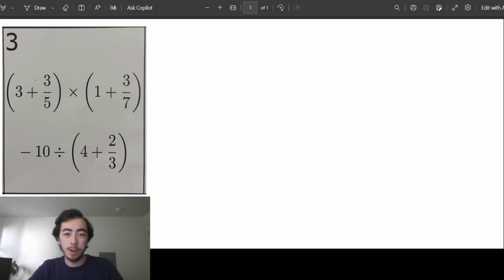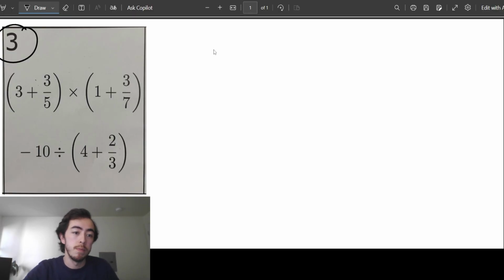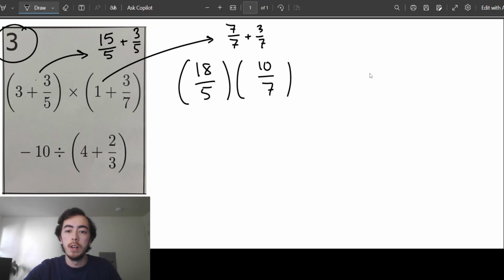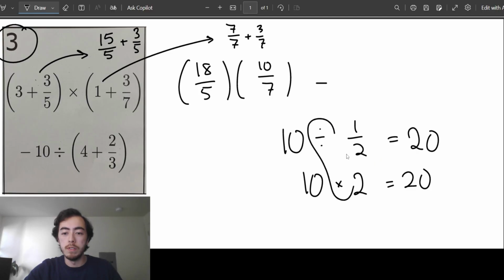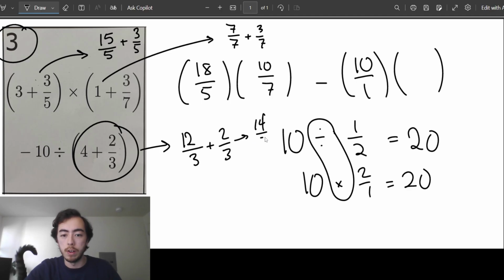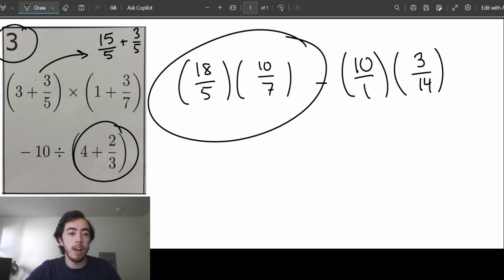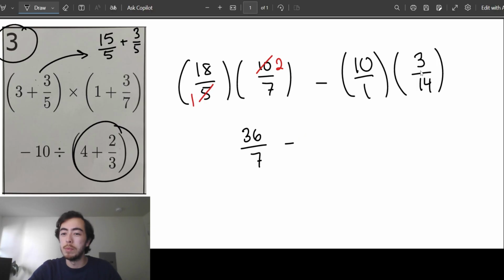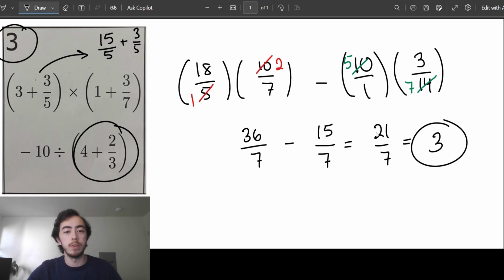Solving AMS Daily Epsilon 2025 - October 3